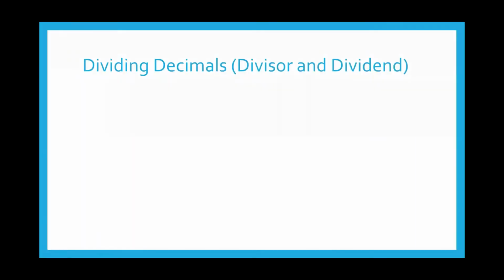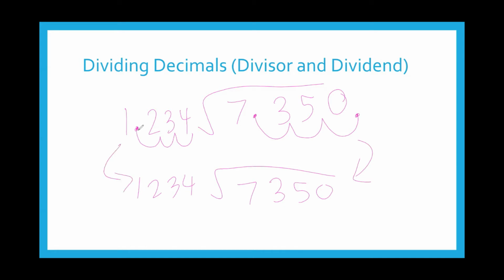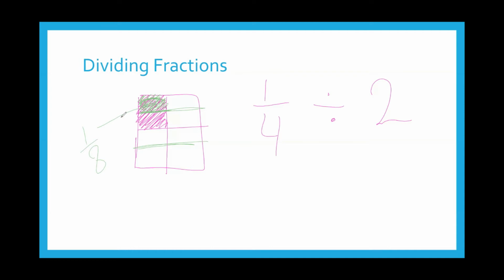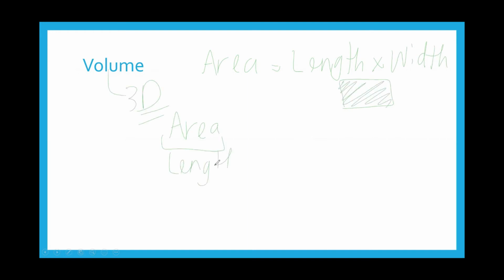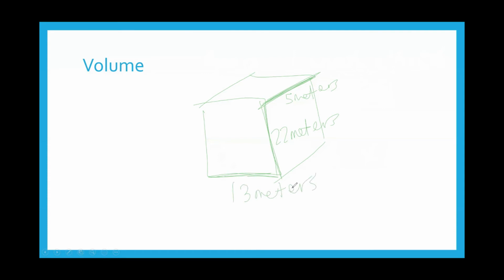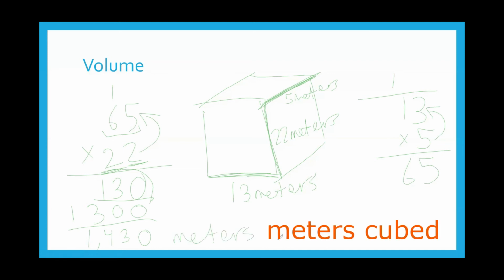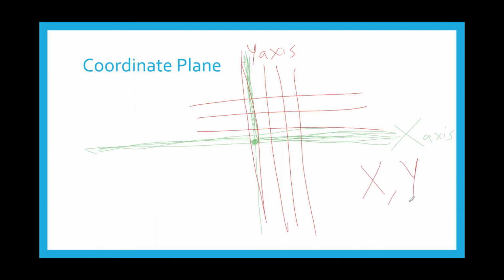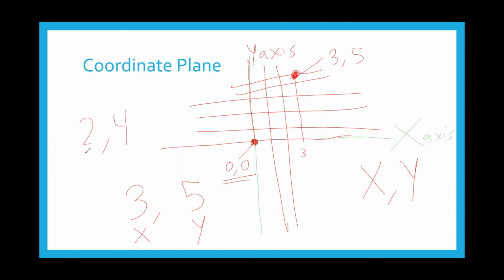Week 8 Video 5